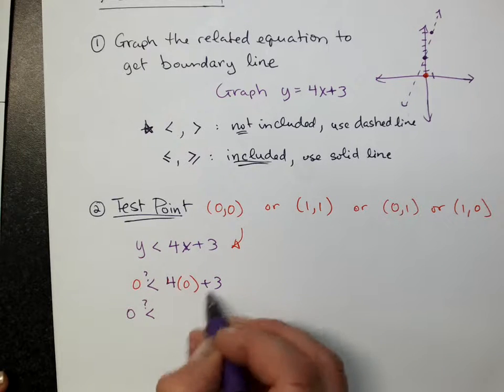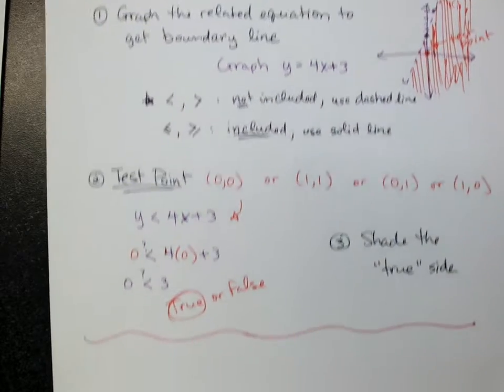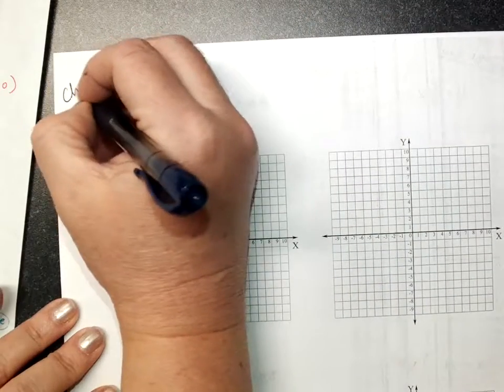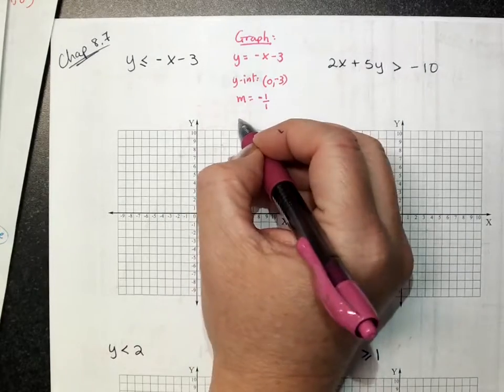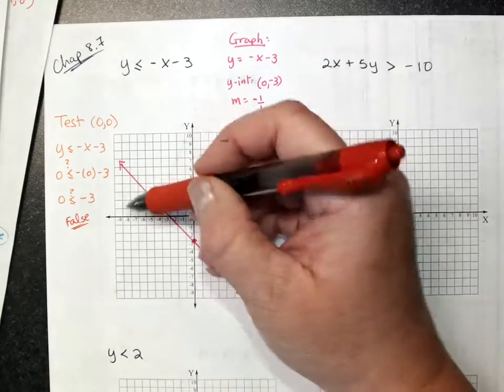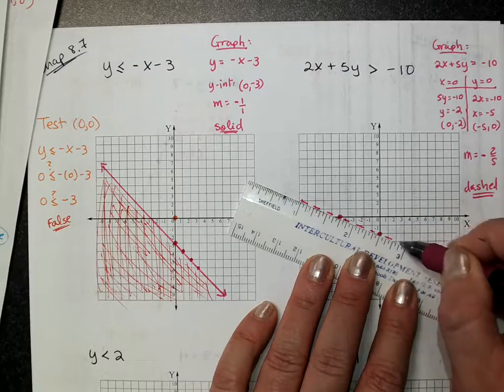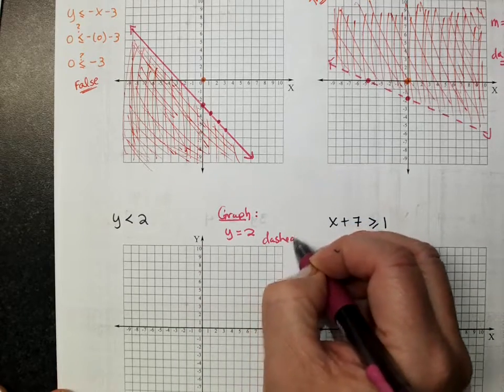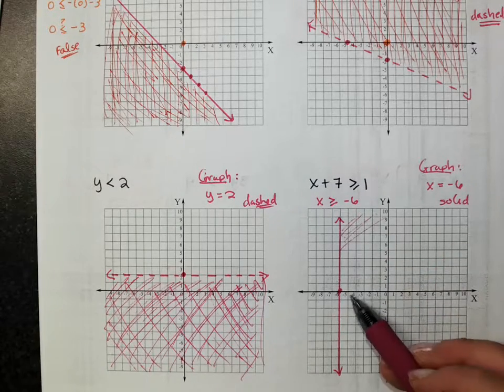MATH0310 Sec 2.9 & 8.7 - Part 4